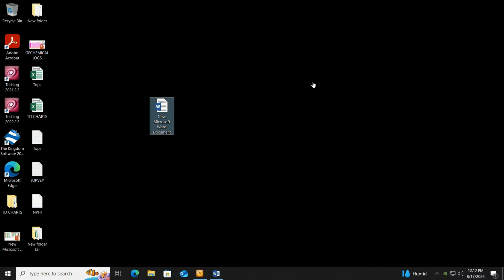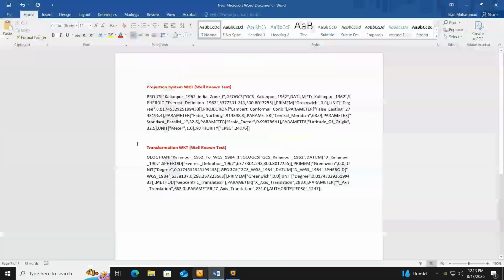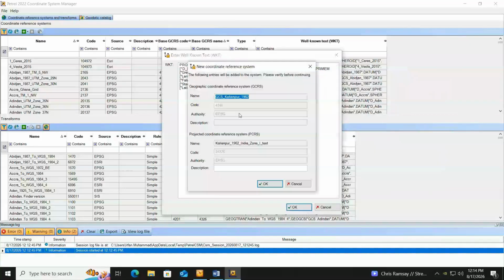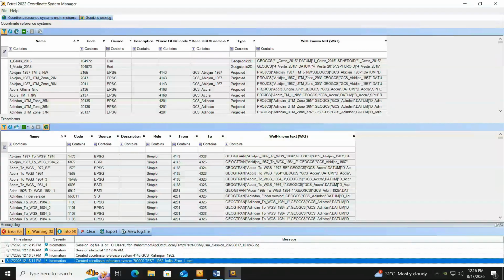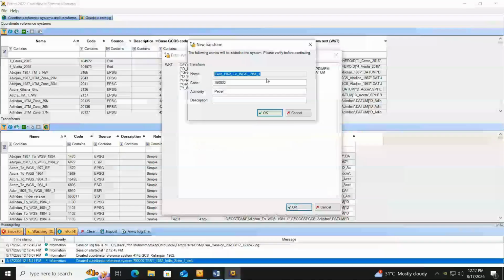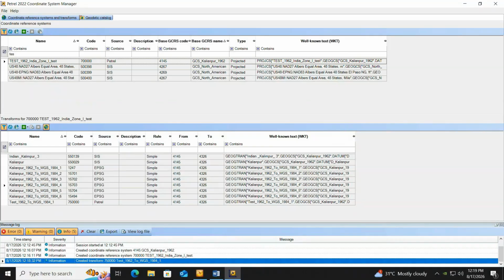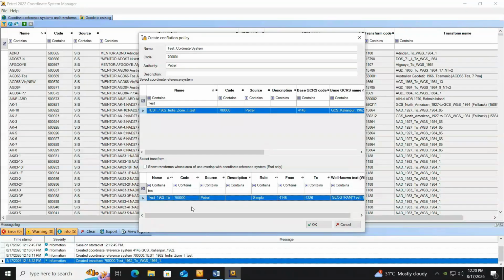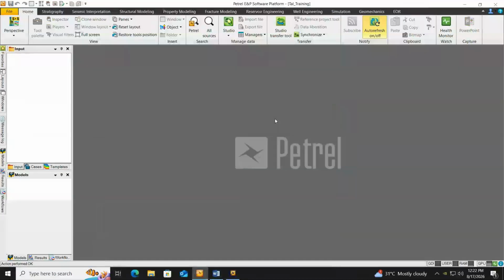Petrel Coordinate System Manager Explained | Set Up CRS Correctly | Petrel Tutorials Episode # 1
Welcome to The Geoscientist's Petrel Tutorial Series! 🎓

In Episode 1, we start with one of the most important foundations of any Petrel project — the Coordinate System Manager.

In this tutorial, you will learn how to properly set up and manage coordinate reference systems (CRS) in Petrel, understand the difference between geographic and projected coordinate systems, and avoid common coordinate-system mistakes that can cause serious problems later in your project.
In This Episode:
What is a Coordinate Reference System (CRS)?
Understanding coordinate systems in Petrel
Using the Coordinate System Manager
Selecting the correct coordinate system
U
Setting up coordinates correctly for your Petrel project
Common coordinate-system mistakes to avoid

This series will cover Petrel workflows from the fundamentals to more advanced subsurface interpretation and modeling techniques, with practical, step-by-step tutorials.

📌 Channel: The Geoscientist
🎓 Petrel Tutorial Series — Episode 1